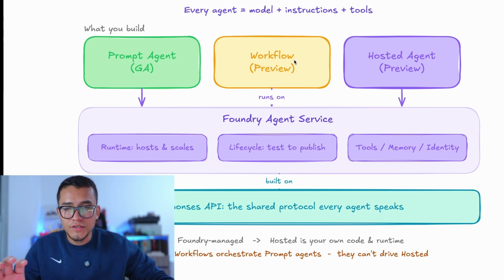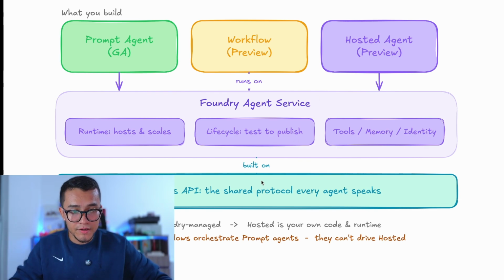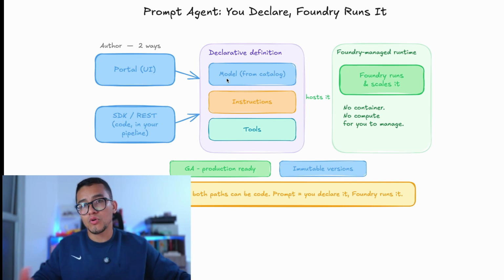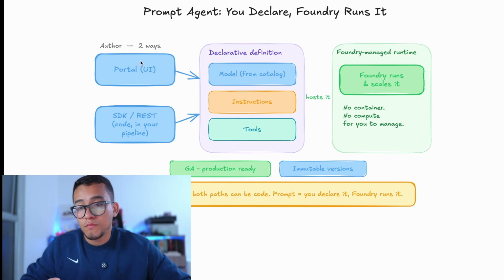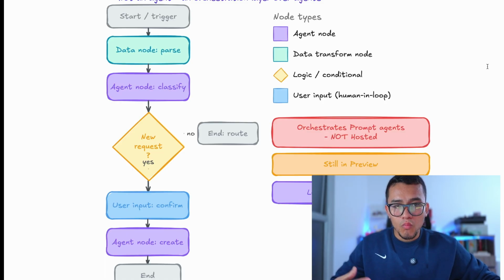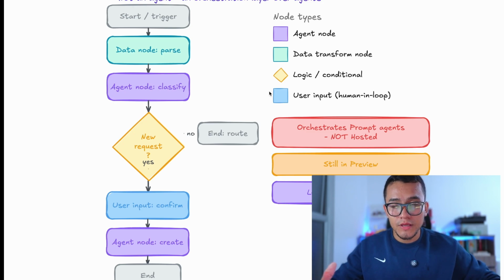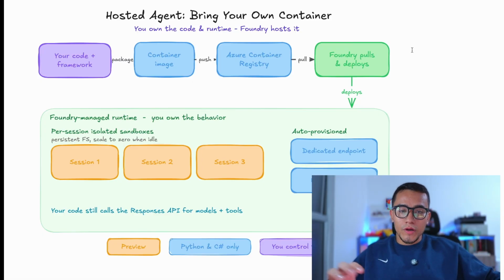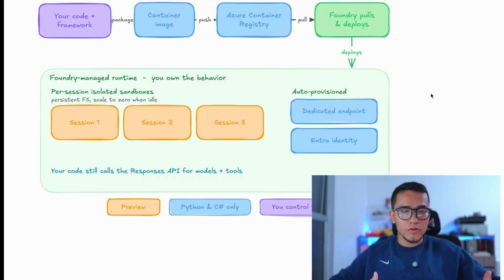Azure AI Foundry Agents Explained: Prompt vs Workflow vs Hosted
In this video I explain what Prompt agents, Workflows, and Hosted agents actually are, how they relate, which ones are production-ready, and exactly when to use each.

What you'll learn:
- The one foundation all three agent types share
- Prompt agents: the only GA option, fully managed, zero infrastructure
- Workflows: the visual orchestration layer, Power Fx, and why Hosted agents can't run in the designer
- Hosted agents: bring-your-own-container, per-session VM sandboxes, protocols.

TIMESTAMPS
00:00 — Intro
01:05 — What every Foundry agent shares
02:56 — Prompt agents (the GA default)
04:55 — Workflows (visual orchestration, Preview)
07:50 — Hosted agents (your own code, Preview)
10:23 — Outro